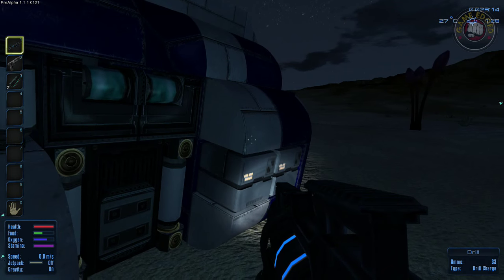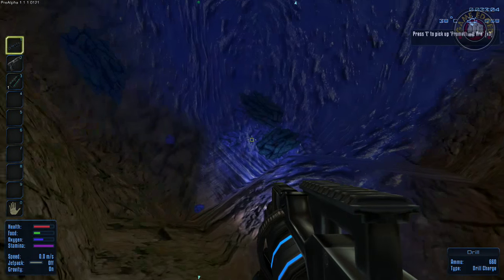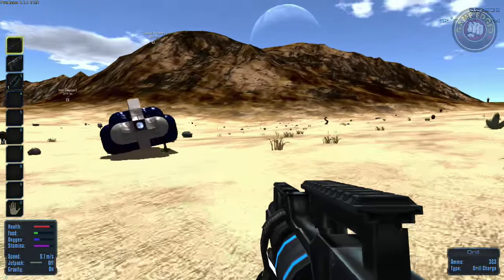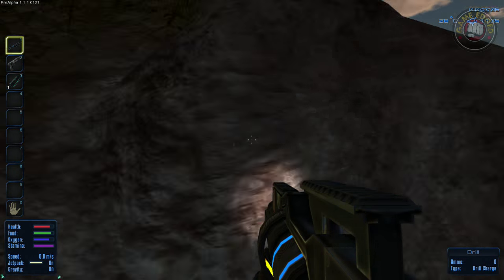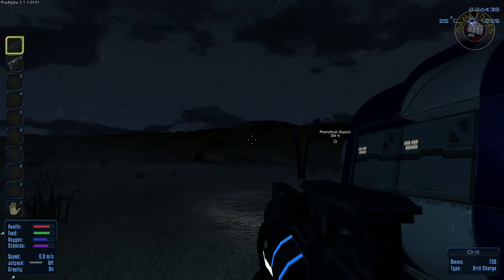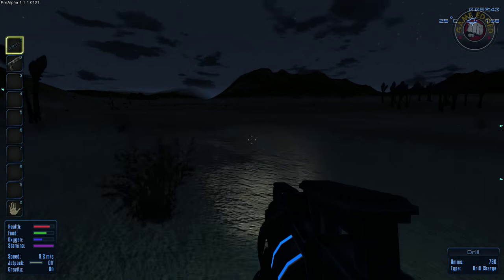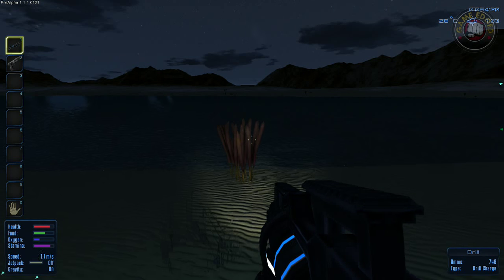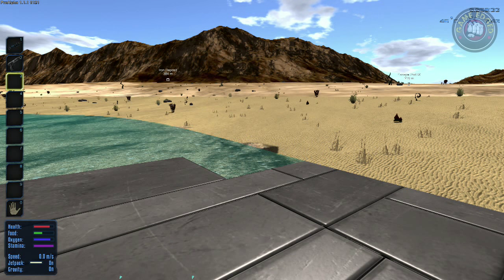Empyrion Galactic Survival GamePlay - Base Begins - S1Ep2 Let's Play (Closed Alpha)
Thanks for joining me, Let’s Play Gameplay in Empyrion Galactic Survival Closed Alpha. Empyrion Galactic Survival is a 3D open world, space survival adventure in which you can fly across space and land on planets. Build, explore, fight and survive in a hostile galaxy full of hidden dangers.

**To win a Steam key for Empyrion Galactic Survival please watch this video and rules are explained. Keys are provided by the game developers. Keys to this game are for the closed alpha.

MAIN GAME FEATURES

SPACE AND PLANET EXPLORATION:
An absolute free-roaming experience awaits you: fly across space, land on planets and freely walk around. Imagine that you are orbiting a planet and see a mountain on the surface. In Empyrion, you can actually descend on the planet and land on the mountain. Then you can get off your ship and freely explore your surroundings. Likewise, if you walk around on the planet and see a moon on the horizon, you can take your spaceship and fly to this moon and land on it.

SURVIVAL:
Try to stay alive in a hostile galaxy. Each planet has its own characteristics and potentially unforgiving conditions. To survive, you have to adapt to a planet’s unique environment. For example, you will discover alien planets with harmful cosmic radiation or acid rain as well as planets with an enormous gravity that sticks you to the ground. The game also simulates different climates and weather conditions.

SPACE AND LAND COMBATS:
Empyrion features a variety of enemies reaching from wild creatures living on planets to intelligent alien races that can attack you everywhere. Be proactive because it can be highly rewarding to attack and loot a pirate space station. Perhaps you will find a blueprint for an advanced alien weapon technology?

HUGE GALAXY AND OPEN WORLD:
The galaxy is procedurally generated and features hundreds of different solar systems. Each solar system contains several planets with their own characteristics (planet type, gravity, atmosphere, number of moons, terrain, surface, vegetation, climate, and resources). Initially, you face an uncharted universe with only basic information about the planets, their resources, and life forms.

MINING AND RESOURCE GATHERING:
To obtain your building blocks, you must gather and mine resources that you find on planets and asteroids. Empyrion features different planet types such as desert, ice, lava, barren, oceanic, temperate, and gas planets, each with its specific resources.To successfully gather and mine resources you must adapt to a planet’s unique environment and geography.

SIMULATION OF PHYSICS:
Empyrion simulates maneuverability, electricity, airflow, gravity, damage, construction solidity, and much more. The dynamic airflow simulation, for example, requires you to build your ships and stations airtight to preserve oxygen. Moreover, the shapes of your ships influence their maneuverability and combat ability. In addition, your ships and stations use generators to produce electricity and every device consumes energy from the power grid. Ensure enough power supply, otherwise you will find yourself in the dark with no life support.

EXTENSIVE CRAFTING SYSTEM:
Using and combining resources, you can craft your own equipment such as engines, generators, sensors, shields, and cloaking devices. You can also craft your land and space combat weapons including rocket launchers, miniguns, shotguns, lasers, and turrets.